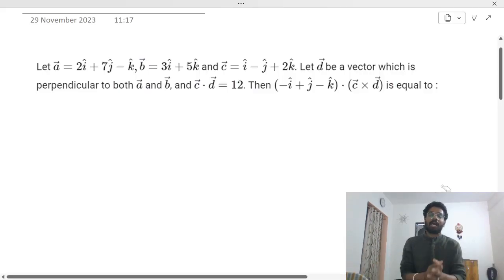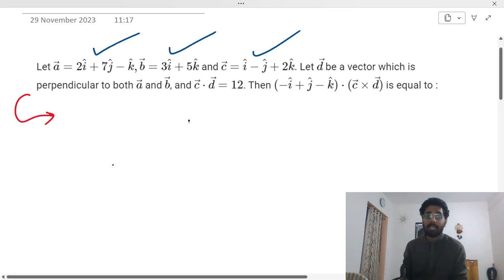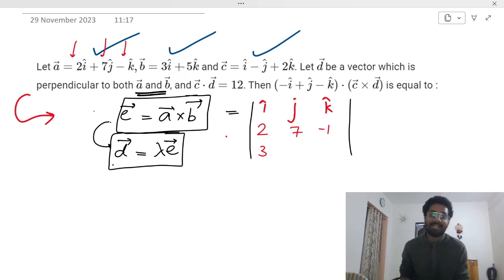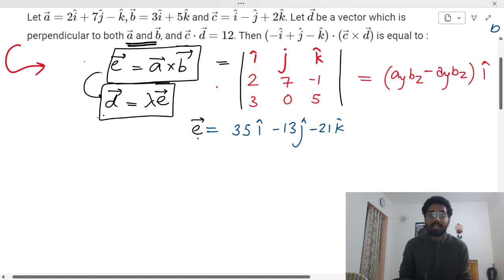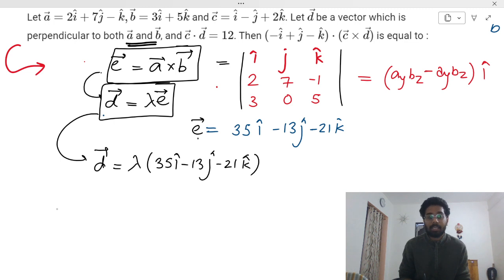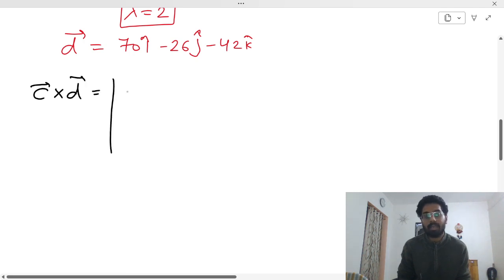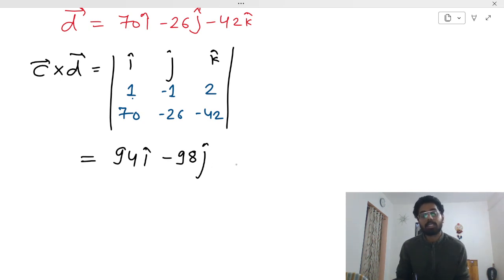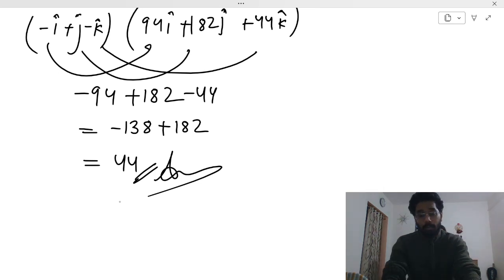Q-7 Vector Algebra & 3D Geometry - JEE Mains 2023 - Previous Year Question By Aditya Sir